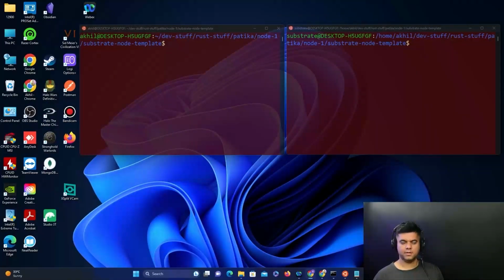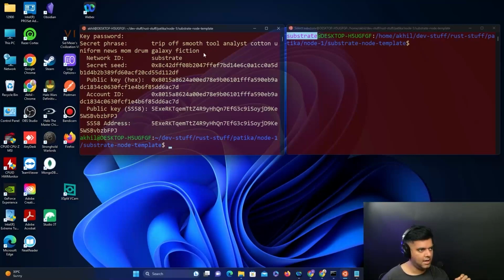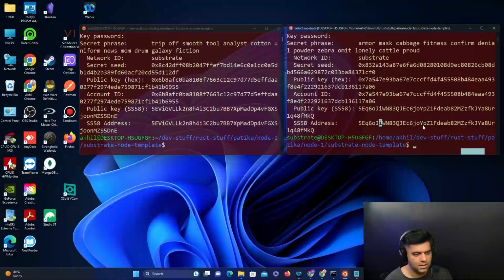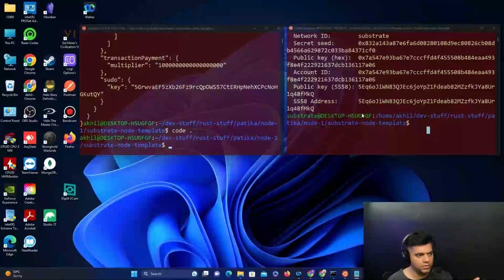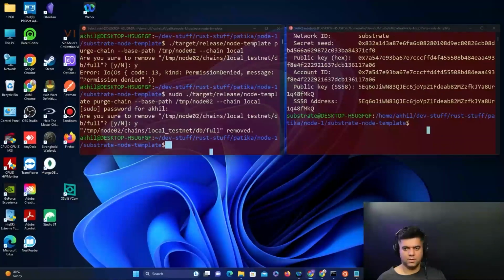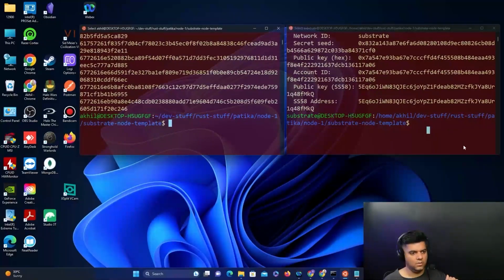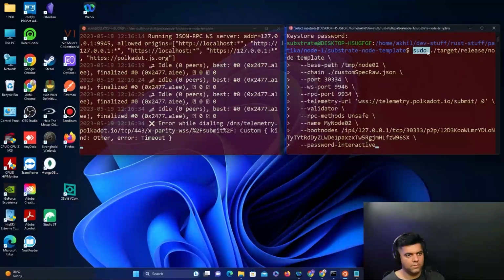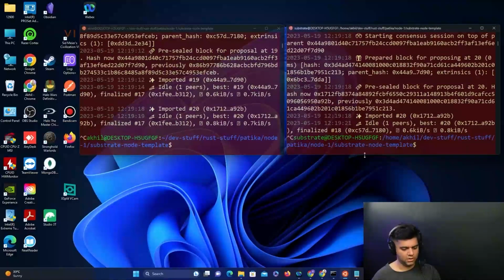Substrate Nodes: Setting Up a Secure Private Network #12 | Polkadot: Substrate & Rust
In this video, we take Substrate node simulation to the next level by setting up a permissioned network 🌐. Learn how to create Aura and Grandpa keys for each node, configure a custom specification file, and store keys in the keystore. Watch as we simulate a private blockchain network with two authenticated nodes, ensuring only authorized nodes can participate and synchronize blocks.

00:00 - Introduction to Permissioned Networks
00:28 - Setting Up Multiple Users for Node Simulation
01:54 - Generating Aura and Grandpa Keys for Nodes
04:10 - Storing Keys Securely in the Keystore
07:12 - Configuring the Custom Spec for a Private Network
10:20 - Running Permissioned Nodes and Debugging Common Errors
17:28 - Successfully Simulating a Permissioned Network
18:50 - Next Steps: Expanding the Network

Topics: blockchain development, Substrate private networks, permissioned blockchains